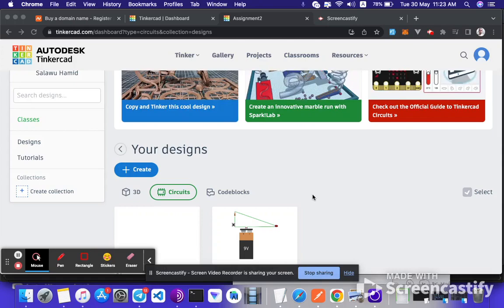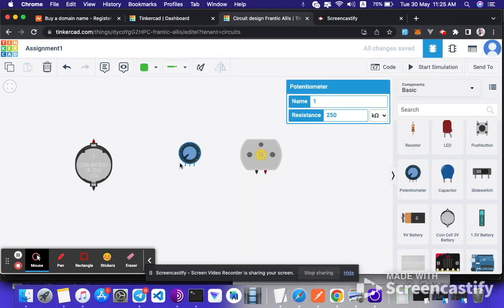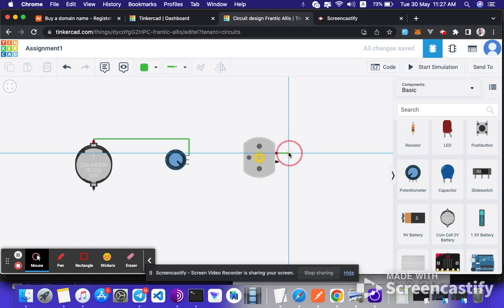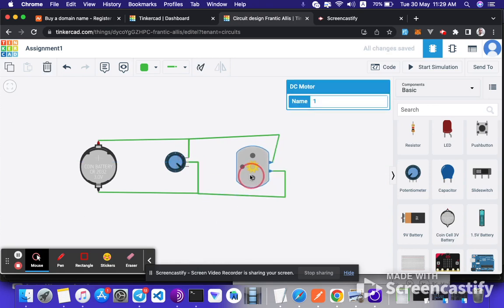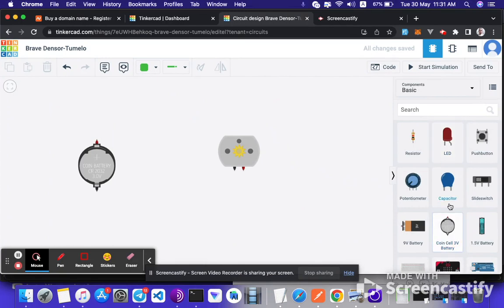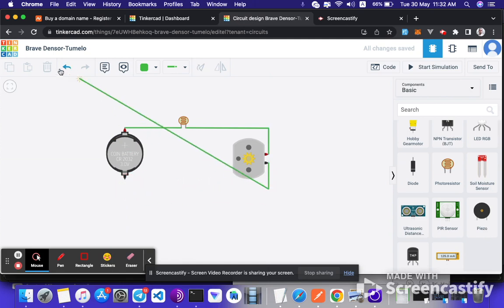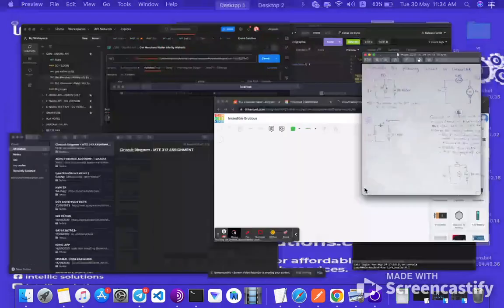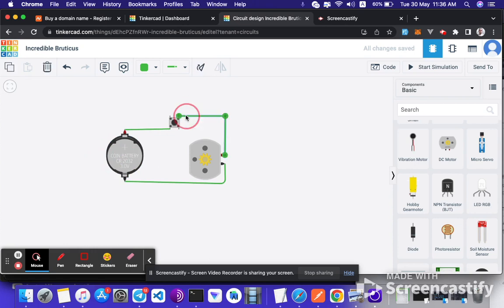Circuit Diagram Using Tinkercad - MTE312 ASSIGNMENT SOLUTION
Assignment Question 1,2,3 solved in this video tutorial.